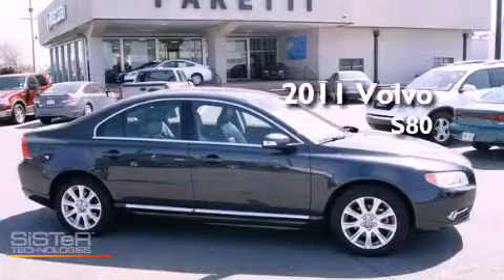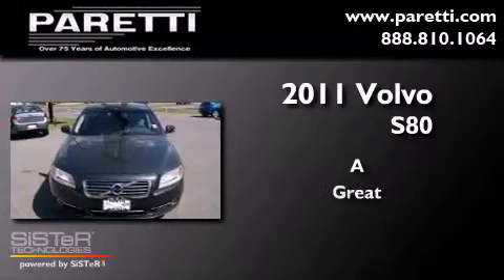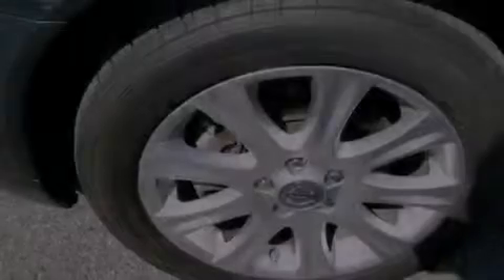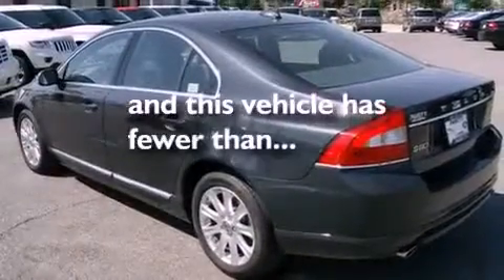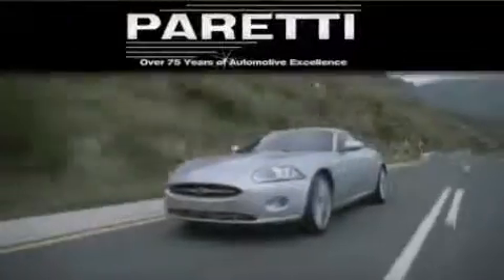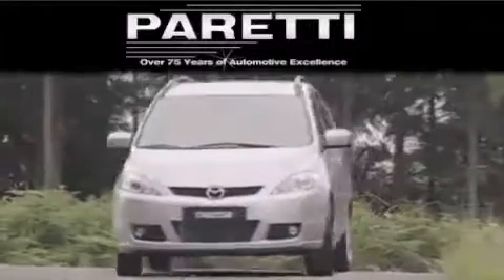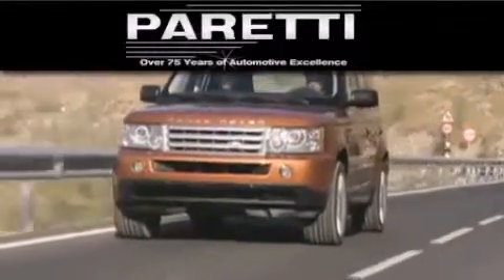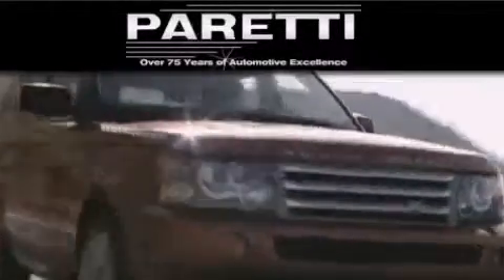2011 Volvo S80 Metairie LA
Year : 2011
 Make : Volvo
 Model : S80
 Engine : 3.2L
 Trans . : Automatic
 Exterior : Gray
 Miles : 16,167
 Interior : Black
 Stock : 2873P

 4000 Veterans Blvd.

 2011 Volvo S80 Metairie LA